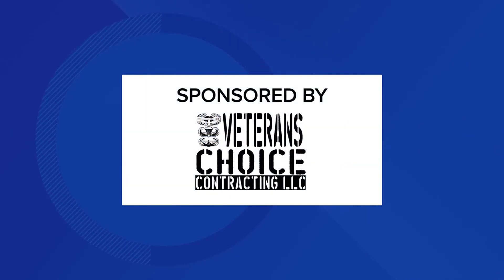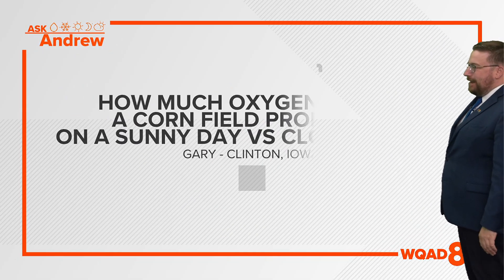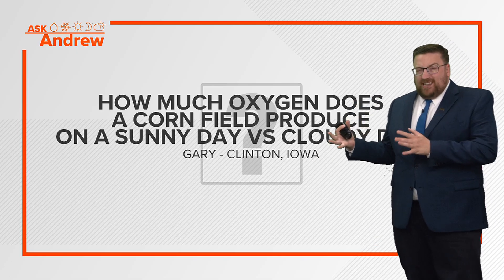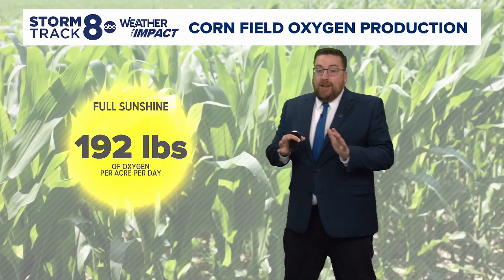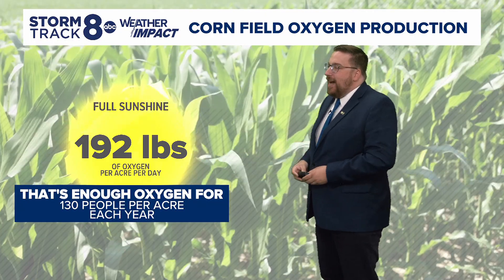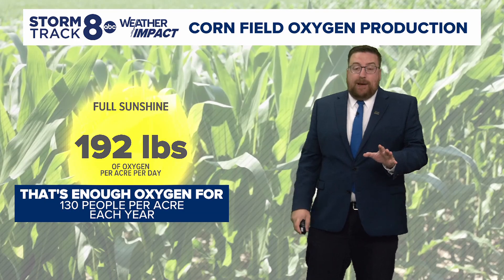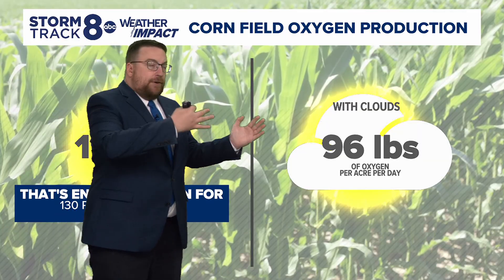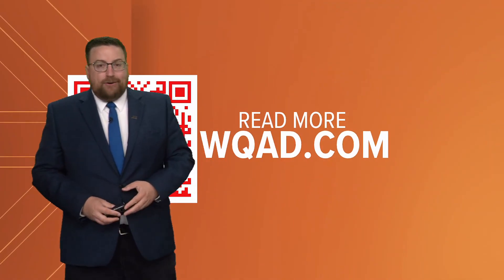Ask Andrew | How much oxygen corn fields produce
Gary from Clinton, Iowa, asks how much oxygen a corn field produces during the growing season.